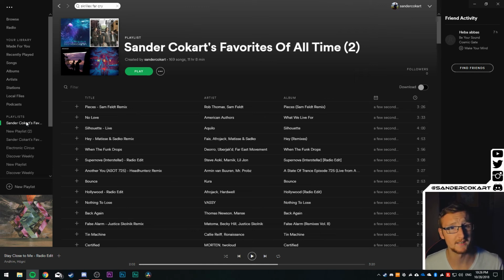Spotify - Create Similair Playlists Based On Your Favorite Playlists!